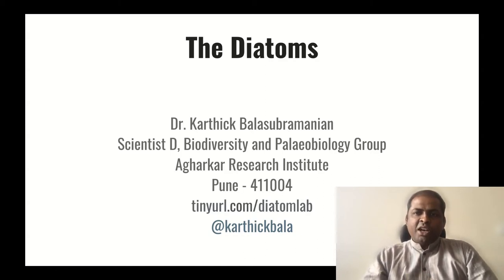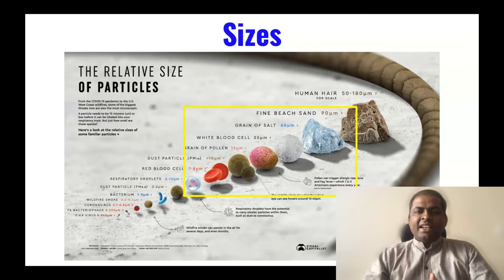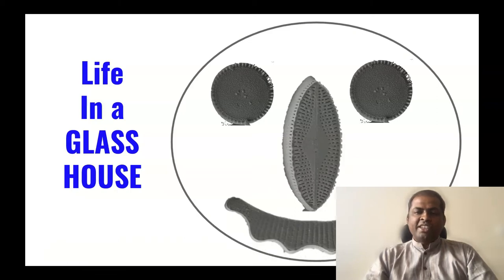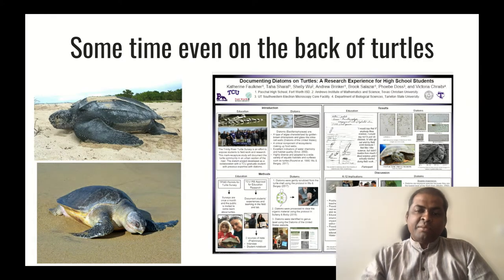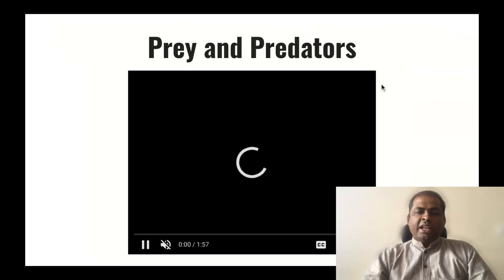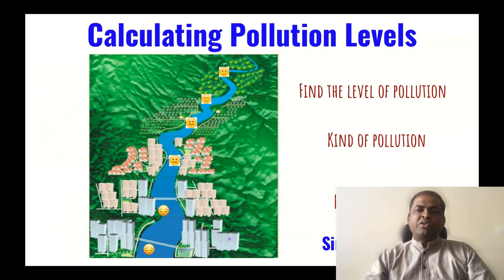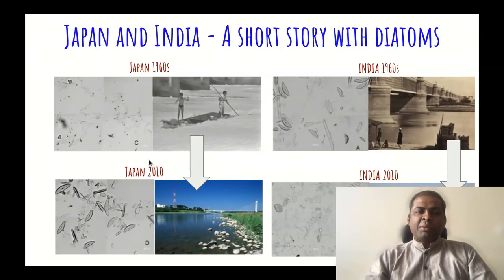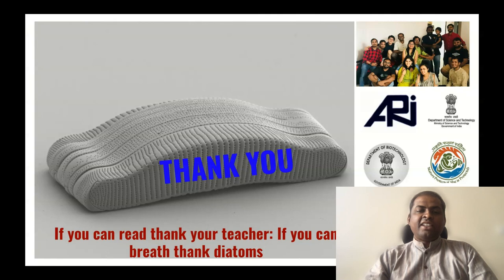The Diatoms by Karthick Balasubramanian, Agharkar Research Institute